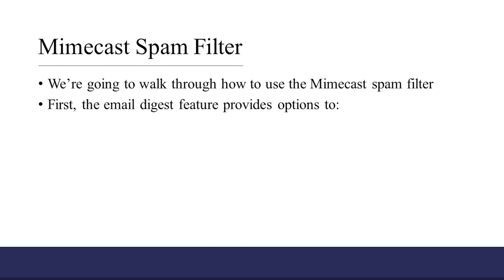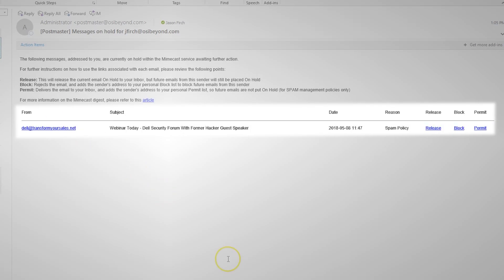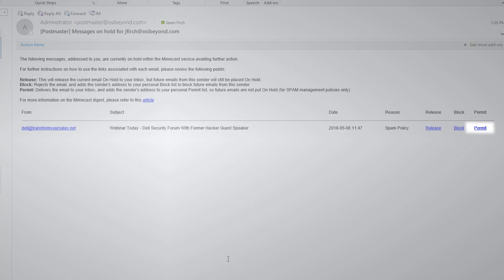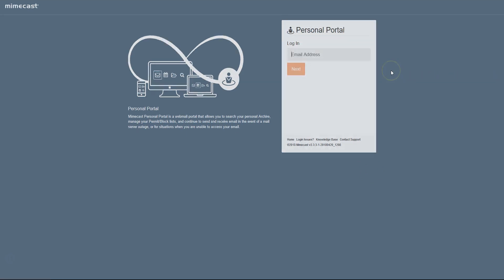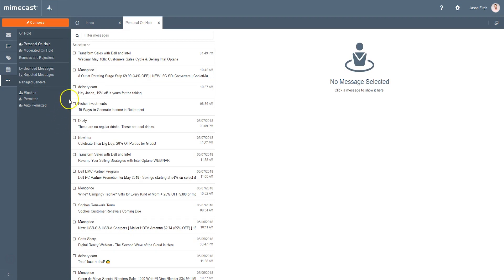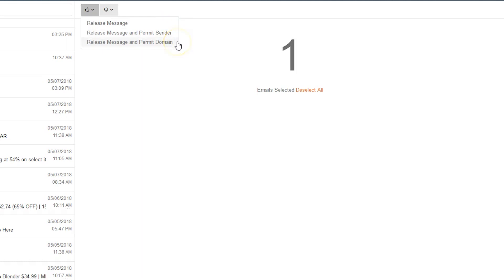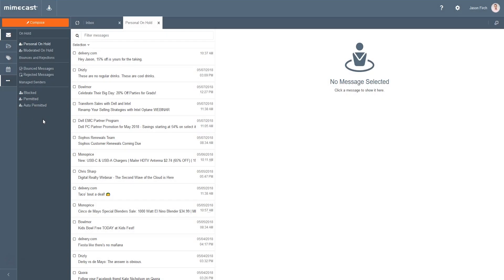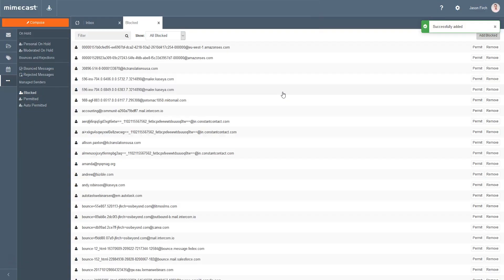How to Use the Mimecast Spam Filter Personal Portal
In this training video, we're going to walk through how to use the Mimecast spam filter.